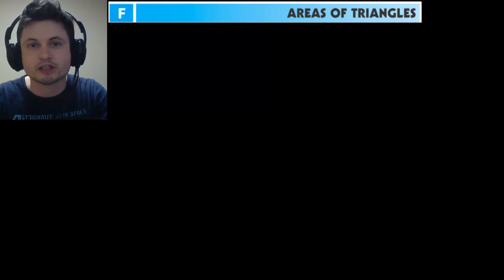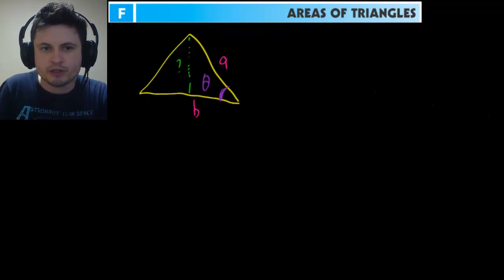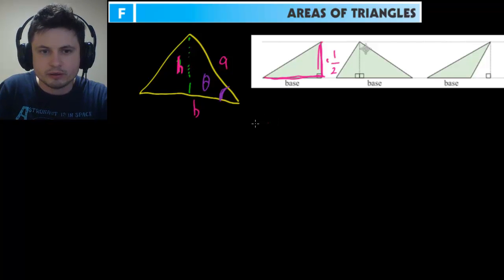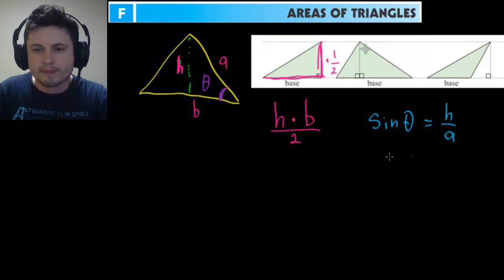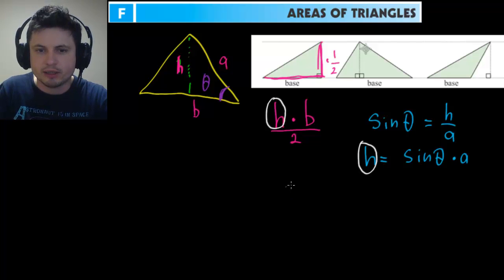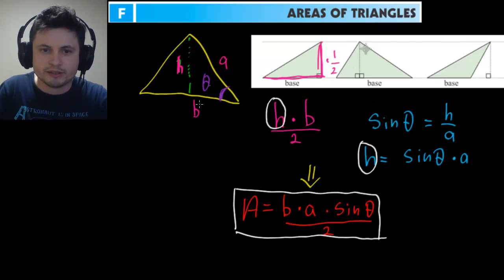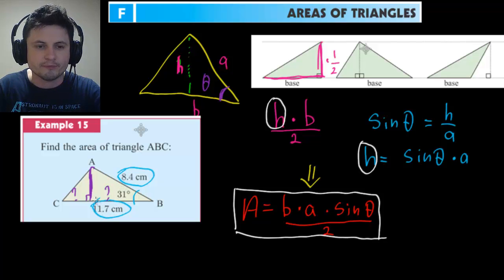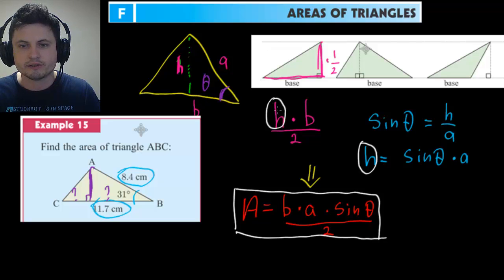Area of a Triangle using Trigonometry (IB Math Studies)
In this video we investigate the Trigonometry from Chapter 15 of IB Math Studies by Haese. We will attempt to solve 2D and 3D problems using what we know about Trig rules and Pythagoras' Theorem.